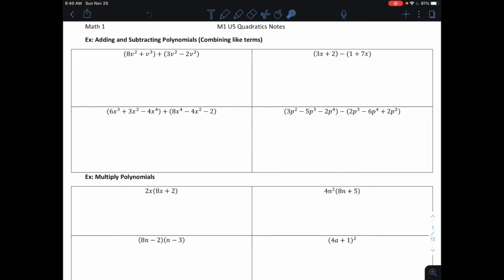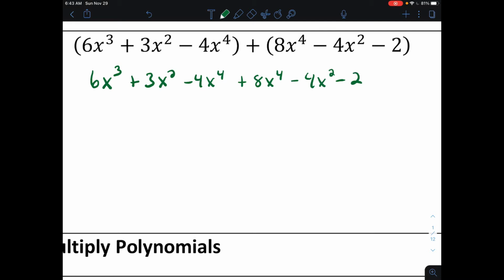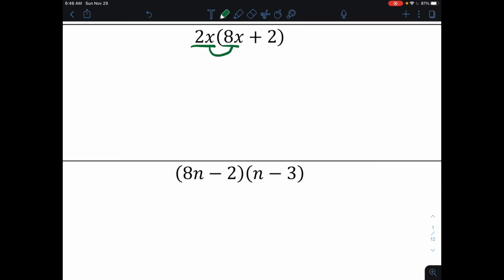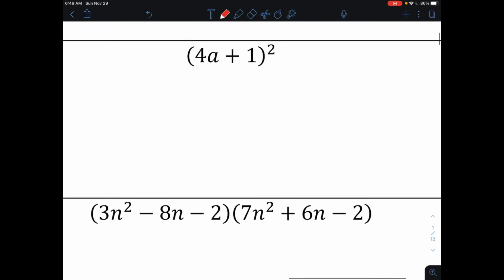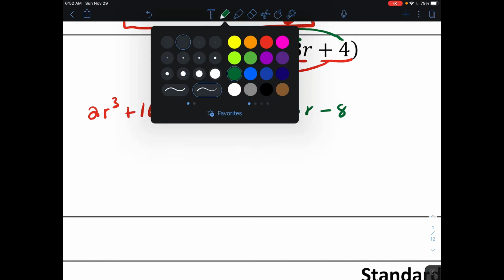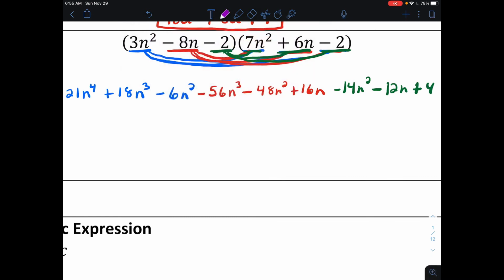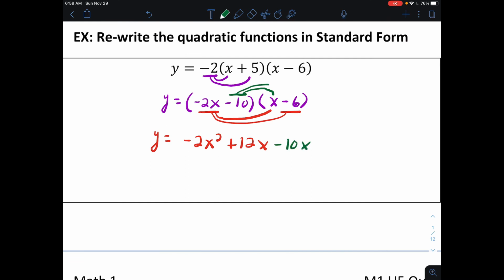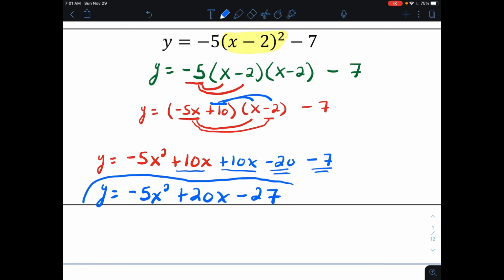M1 U5 1 Arithmetic with Polynomials and Multiplication